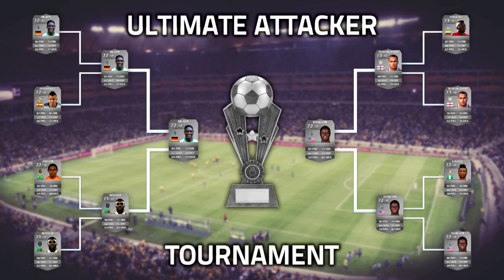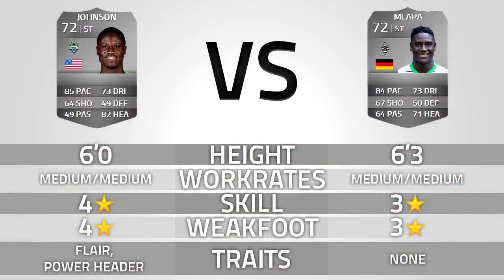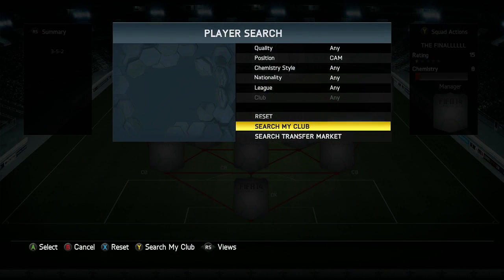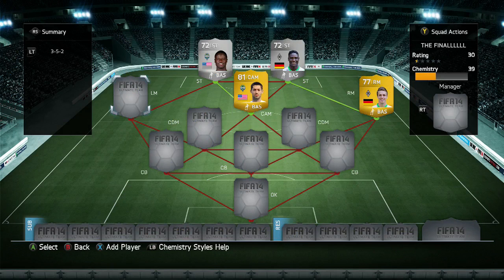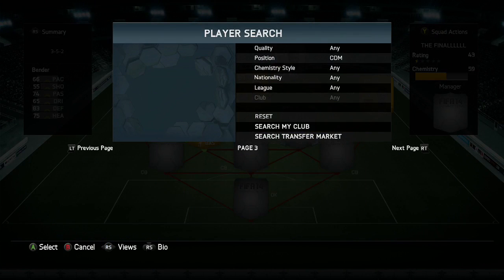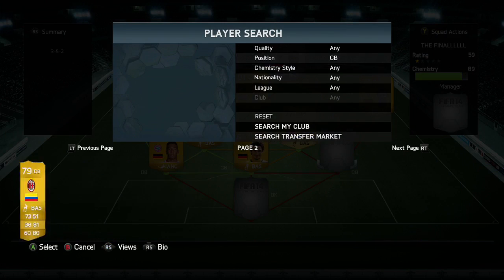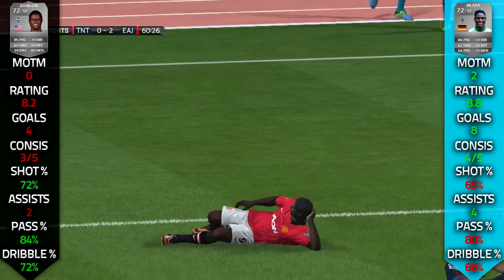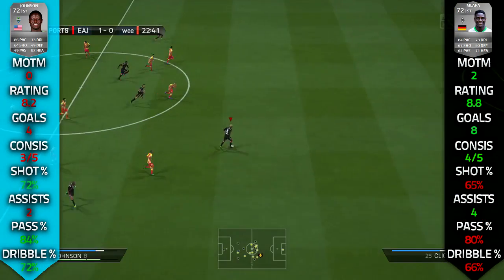SILVER STRIKER TOURNAMENT FINAL!!!! | MLAPA vs EDDIE JOHNSON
dowpg
1000 likes for more  an epic series lads?